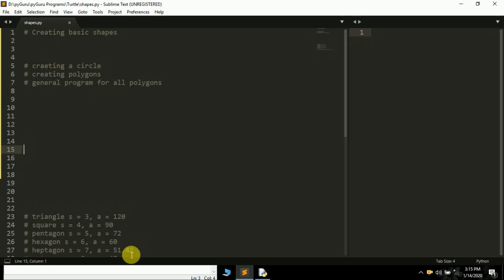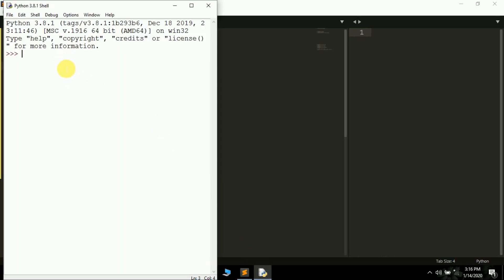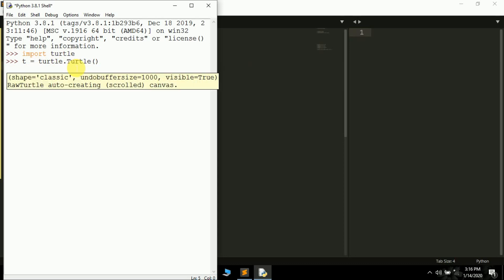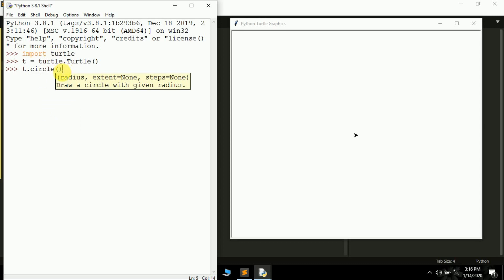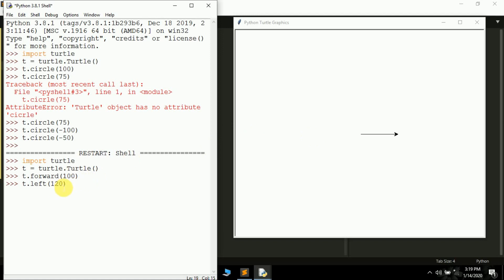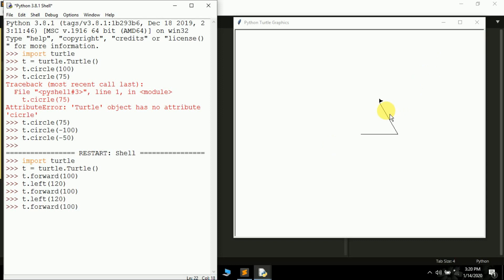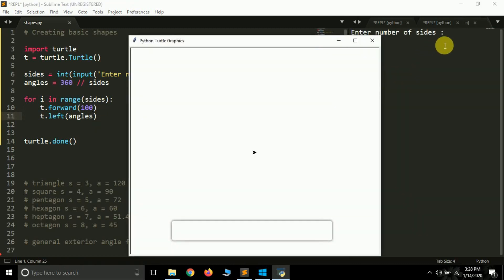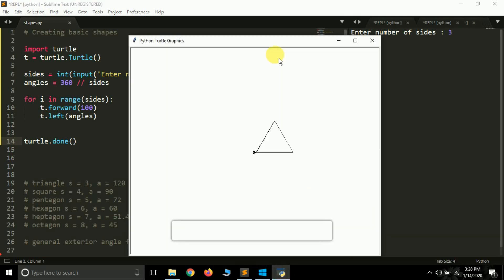pyTurtle 3 | Drawing basic shapes with turtle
Hello YouTube,
In this video we'll be talking about how can we draw basic shapes in turtle such as
* We'll also create a general program which can create any polygon for us.